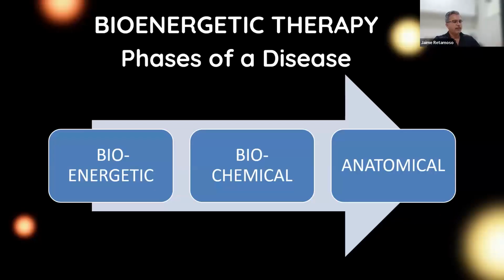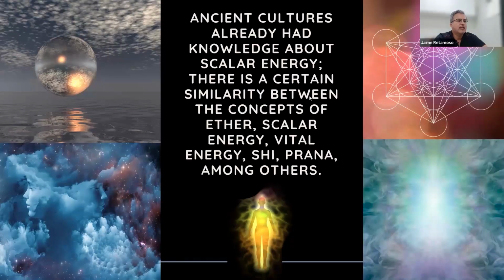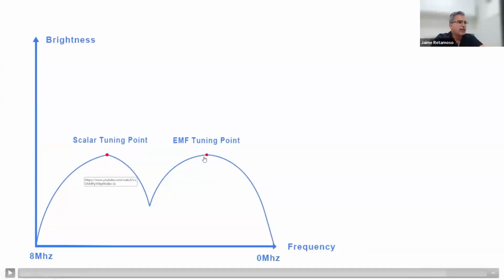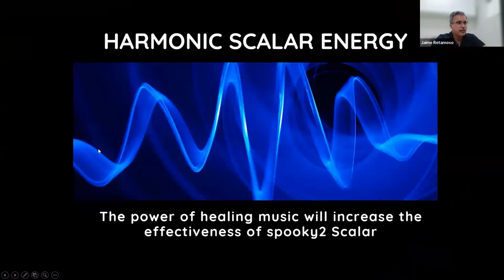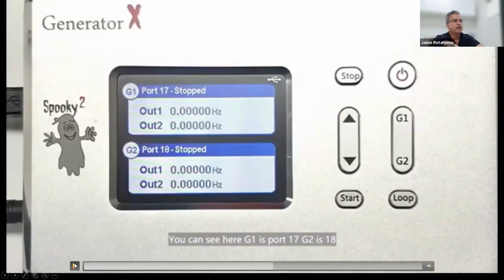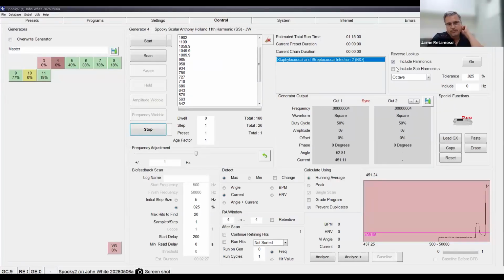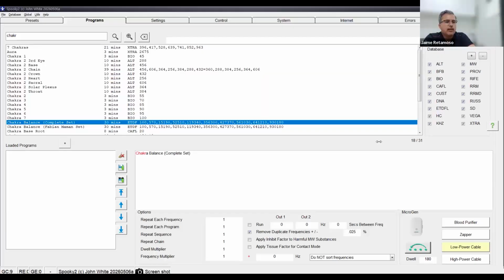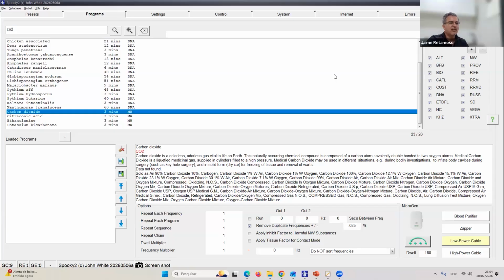Spooky2 Scalar Online Training Course on July 21st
📍 New to Scalar

We were delighted to have Jaime Retamoso as our host for this training webinar.

Jaime Retamoso is a production consultant in the oil and gas industry, possessing a strong understanding of chemical and physical processes, reaction dynamics, nanoparticle applications, and the stacking of seismic data.

He shares his life happily with his wife, who is a medic specializing in integrative medicine. Jaime has had a passion for holistic medicine for the past six years, during which he has studied bio-resonance, radiesthesia, homeopathy, parasitology, and more. He has explored the works of notable figures such as Royal Raymond Rife, Dr. Hulda Clark, Peter Gariaev, and many other remarkable individuals who dedicated their lives to discovering cures for various ailments. In this webinar, Jaime will share his journey of discovery with others. Those who have alleviated the pain and suffering of others can truly understand the joy that comes from giving.

In this webinar, Jaime Retamoso discussed the following points

➢ Introduction to Spooky2 Scalar.

➢ Setup and Tuning of Scalar.

➢ Four Different Scalar Modes: Pure Scalar, Molecular Scalar, Rife Scalar, and Scalar Harmony.

➢ Scalar Imprinting.

➢ Common Treatment Cases.

➢ Troubleshooting Tips.